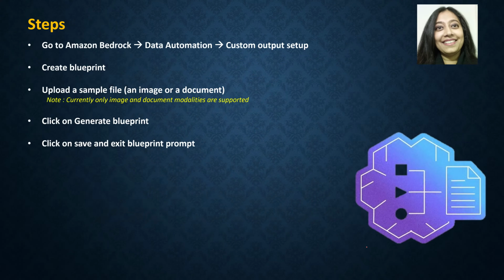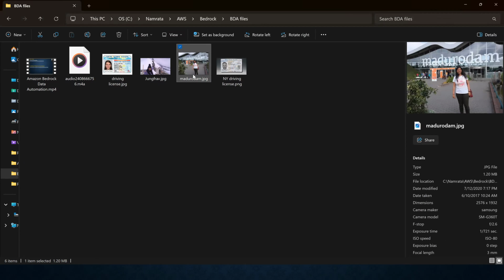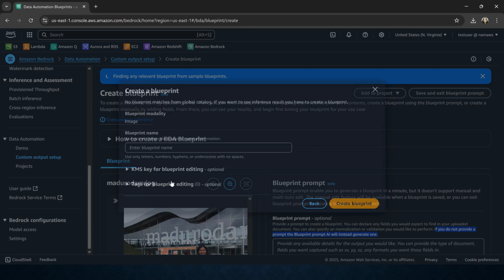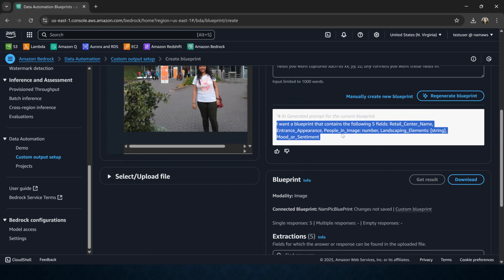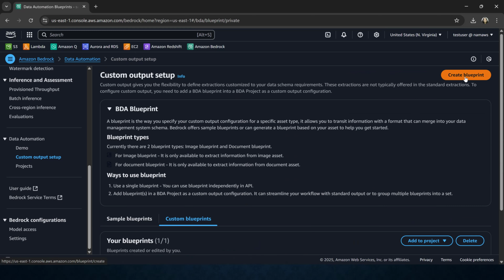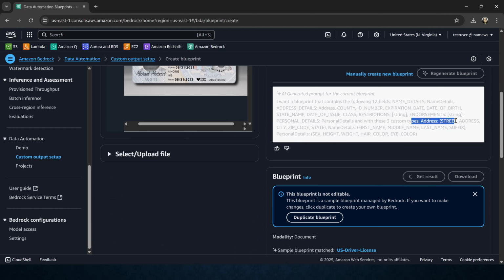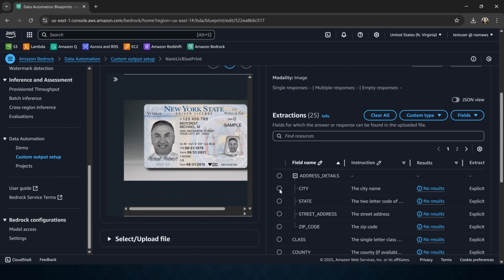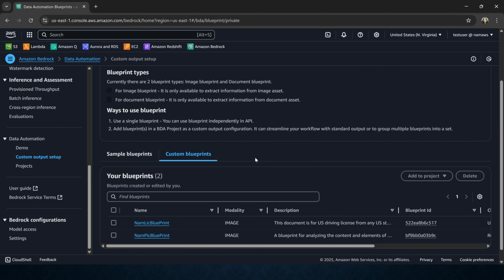Amazon Bedrock Data Automation (BDA) - Create custom blueprint with AI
In this hands on lab we will learn how to create a custom blueprint for document and image modalities using AI.